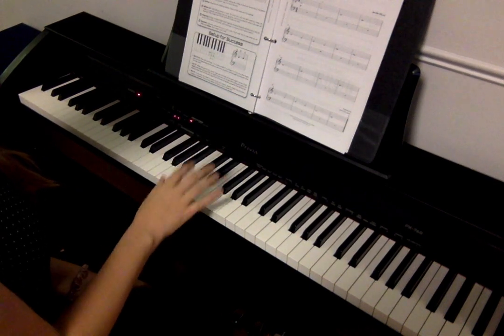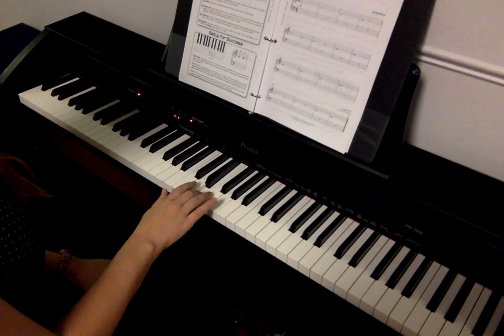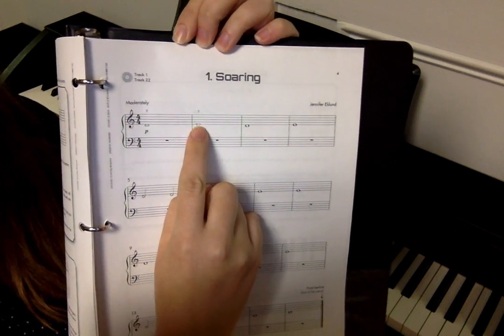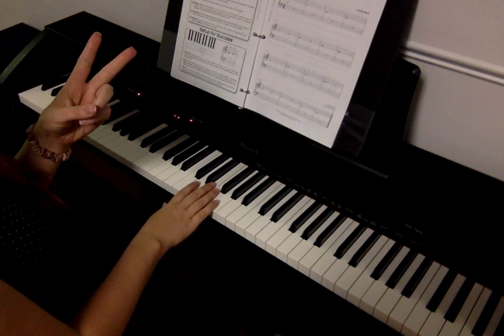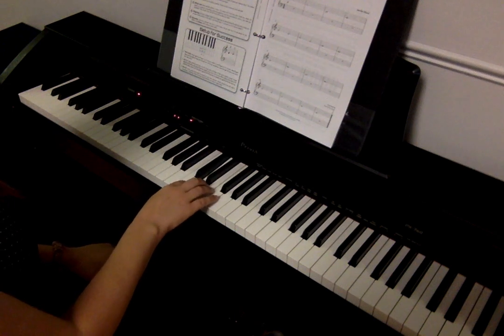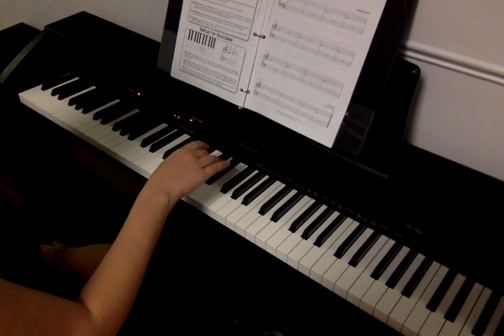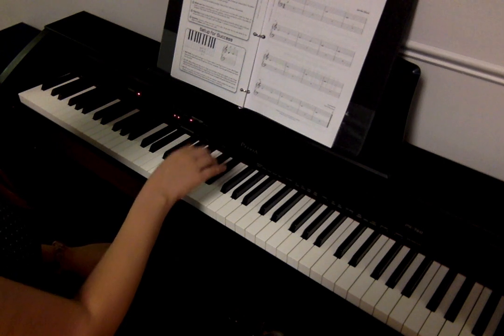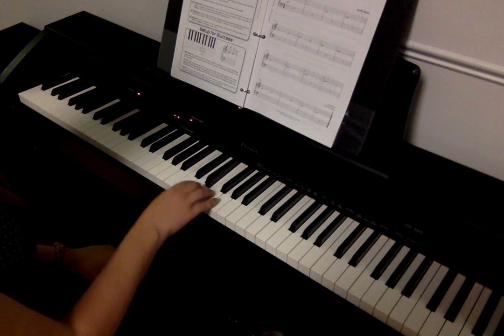Soaring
Jennifer Eklund, Fired Up!